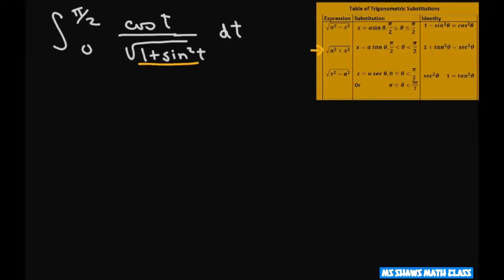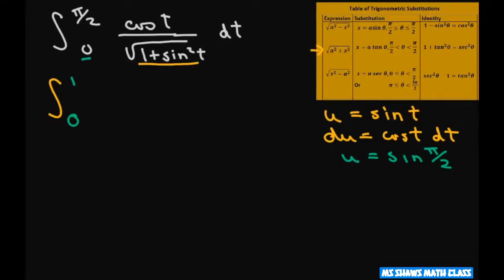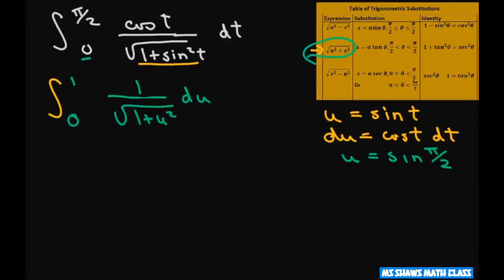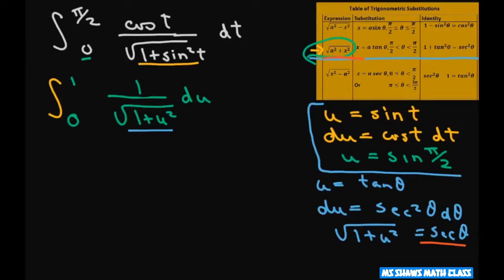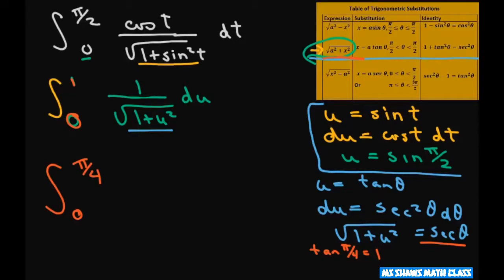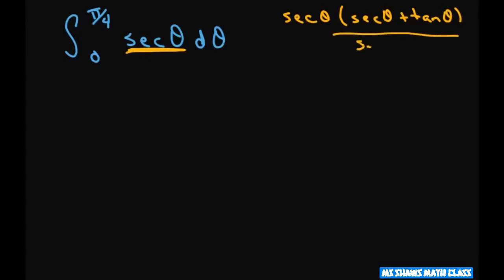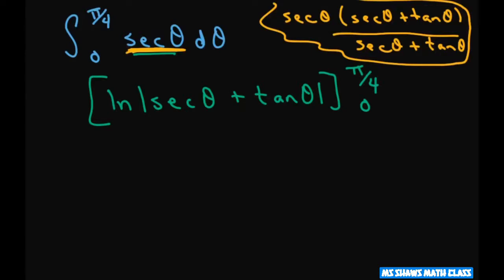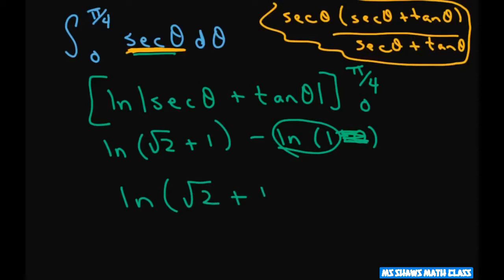Evaluate the Definite Integral. Trigonometric Substitution